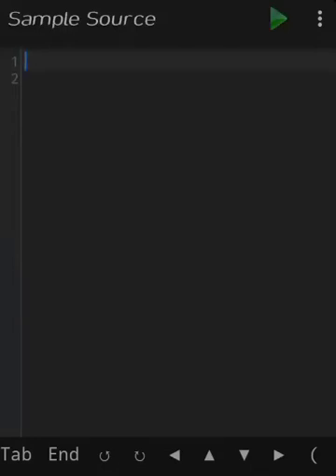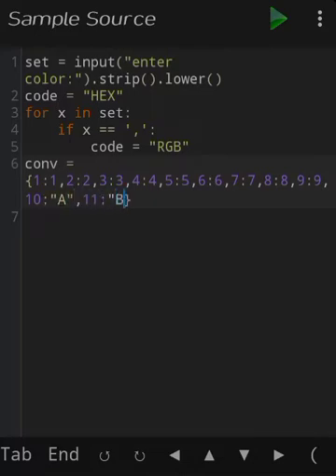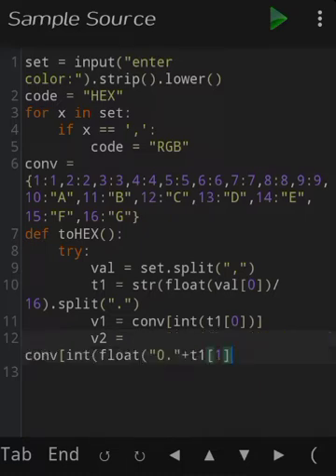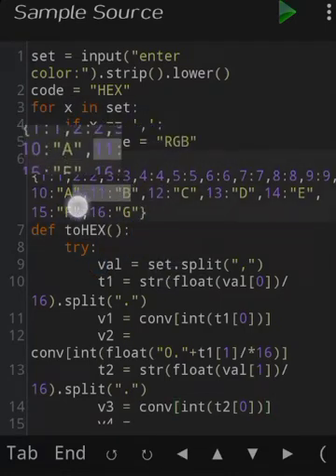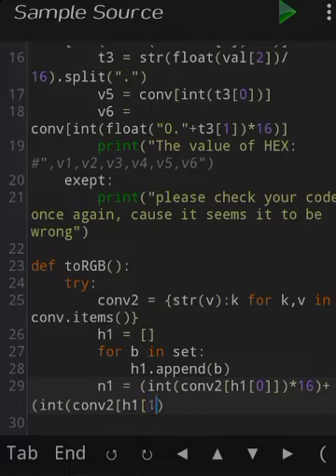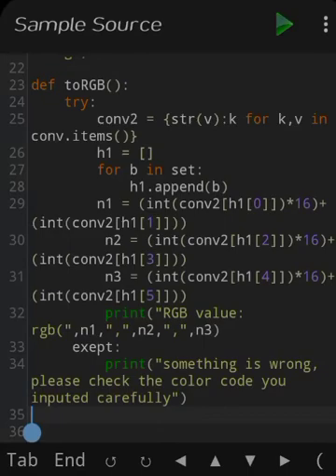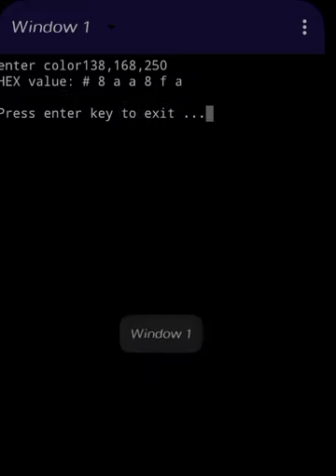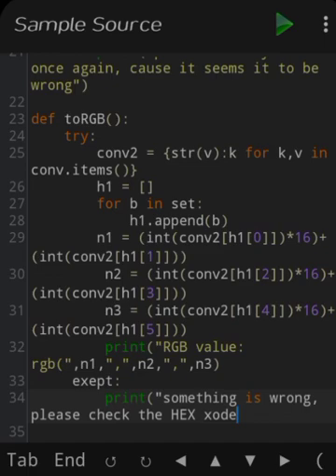how to made colour code converter from hex to RGB and RGB to hex in python| begginer friendly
here I have made a python programming tutorial for explaining how to convert hex colour code to RGB and RGB colour code to hex in python with a very simple code and explanation of the mathamatics involved...
if you like to see the code raw, here it is